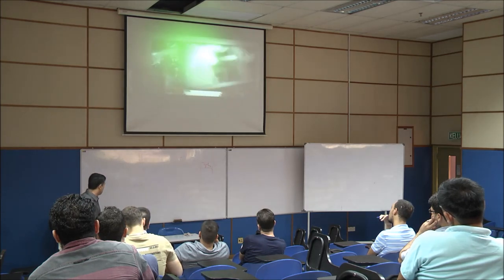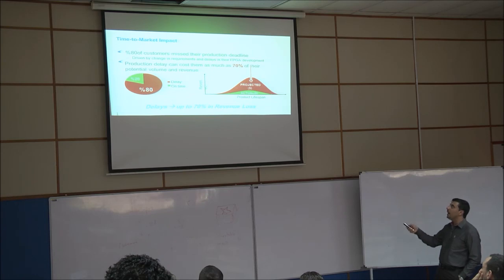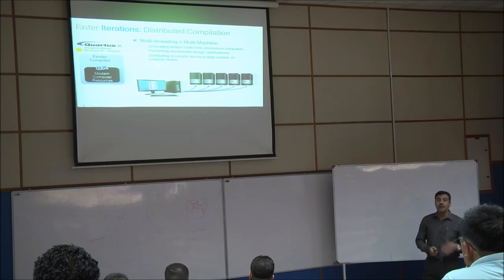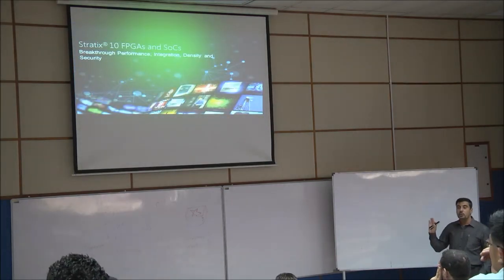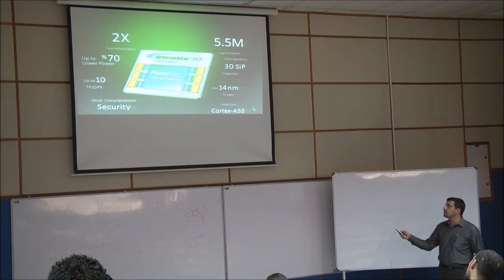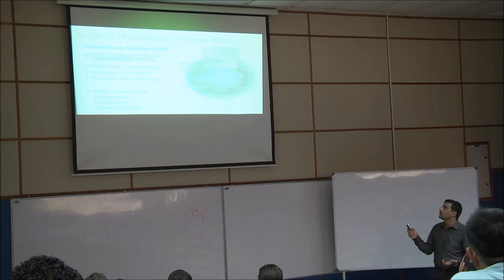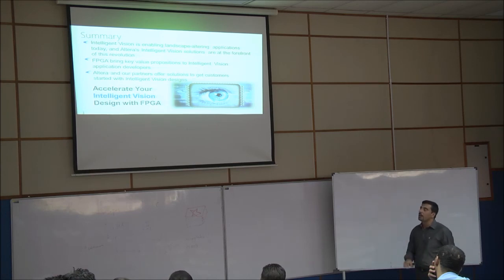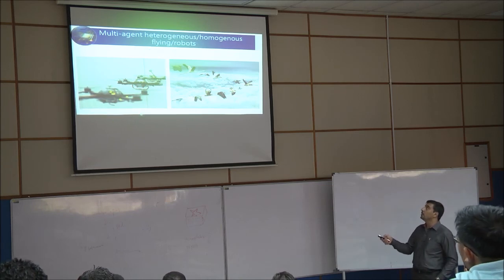FPGA POTENTIALS FOR INDUSTRIAL 4.0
This is a postgraduate seminar organized by School of Computer & Communication Engineering (SCCE). The talk was given by Dr. Muataz Hameed Salih Al Dori, a senior lecturer at SCCE.